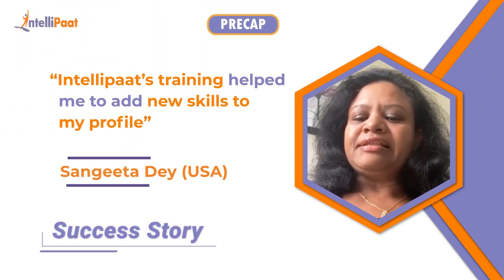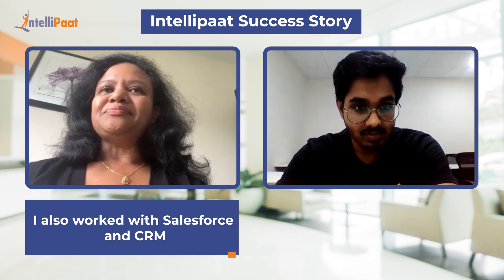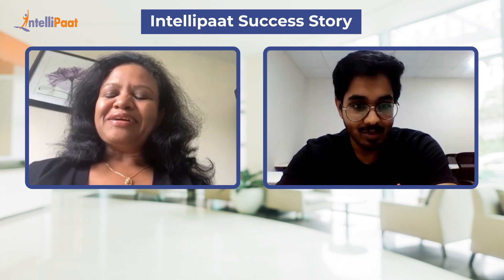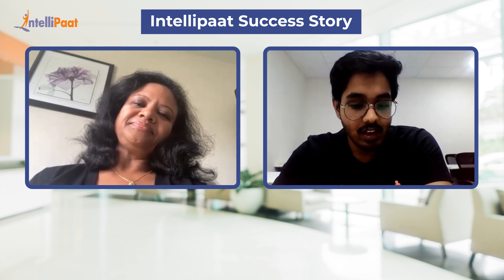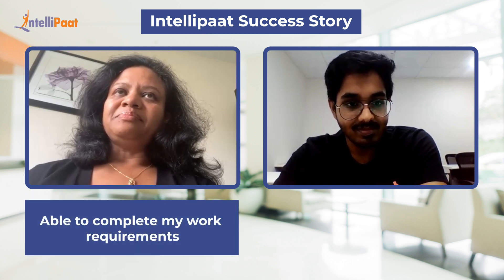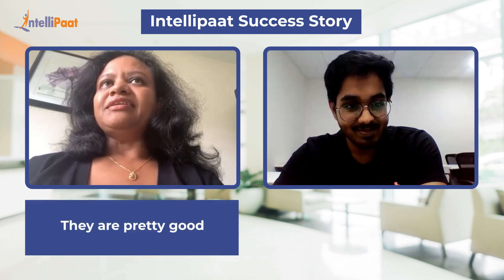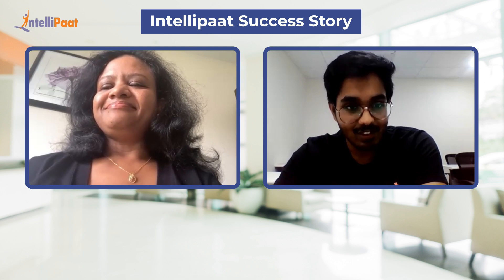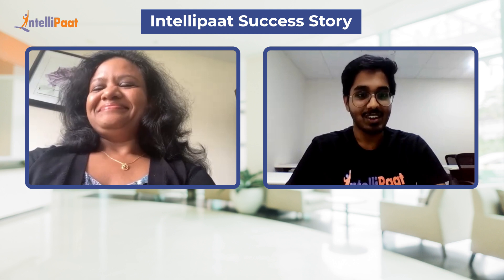Selenium Certiifcation Training - Intellipaat Review | UpSkilling Success Story | Sangeeta Dey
Watch how Sangeeta up-skilled and became a Selenium testing expert. She was very impressed by the quality of the course material.  We have helped more than 6, 00,000+ aspiring students as well as working professionals to transform their careers.

Intellipaat is a global online professional training provider. We are offering some of the most updated, industry-designed certification training programs, which include courses in Big Data, Data Science, Artificial Intelligence, and other 150+ top trending technologies.

Intellipaat Edge

1. 24/7 Lifetime Access & Support
2. Flexible Class Schedule
3. Job Assistance
4. Mentors with 14+ Years of Experience
5. Industry-oriented Course-ware
6. Lifetime Free Course Upgrade